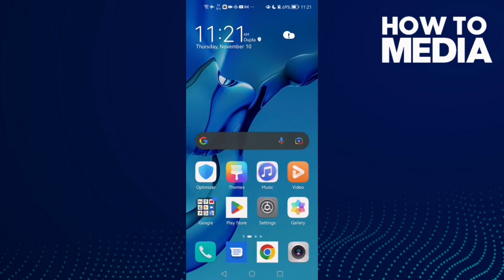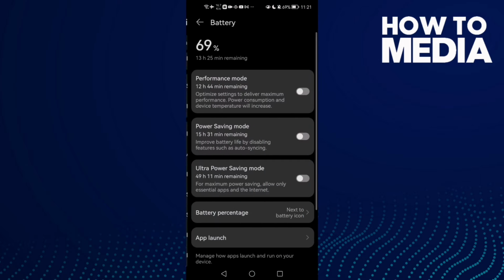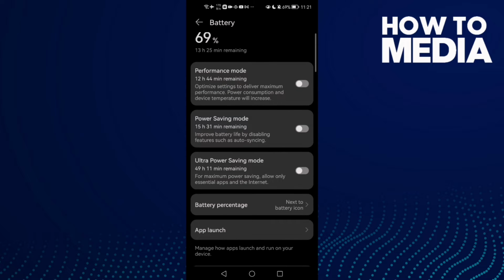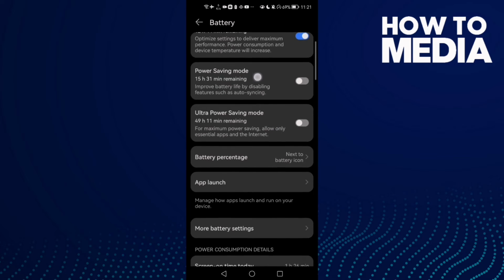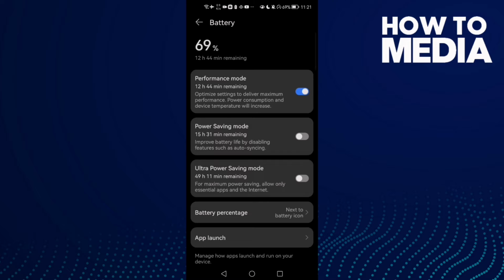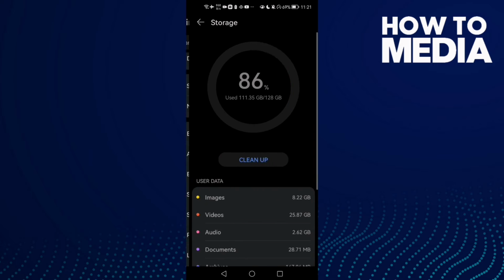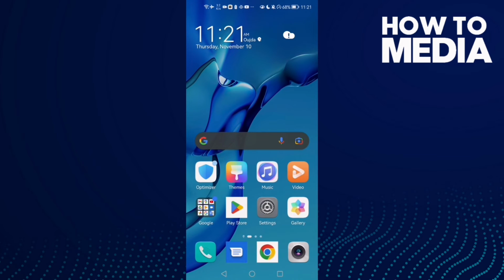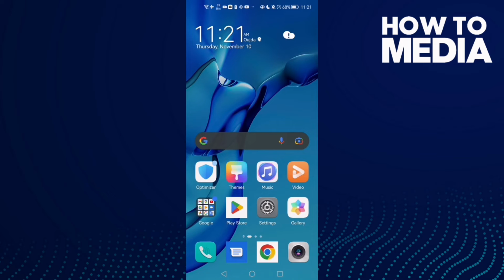How To Fix and Solve CapCut Freeze Problem on Any Android Phone - Mobile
in this video we discuss :